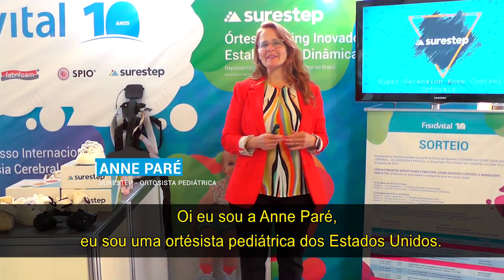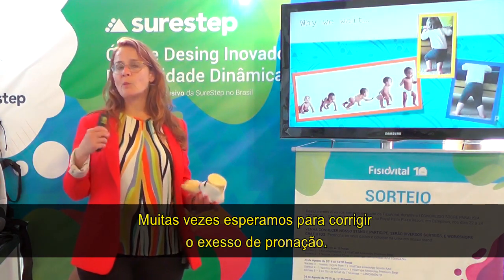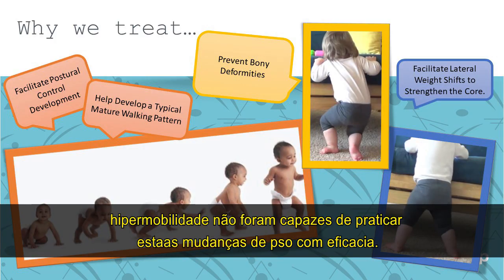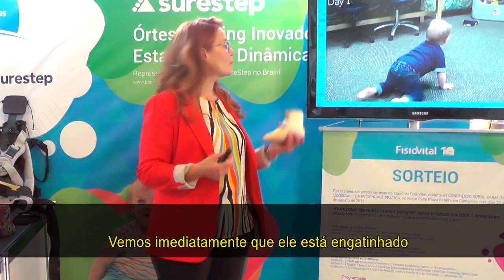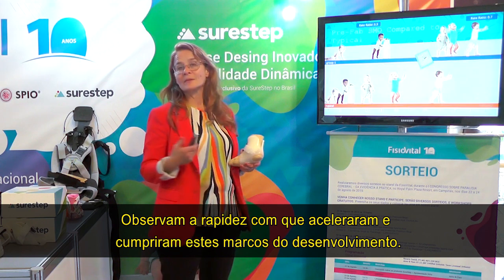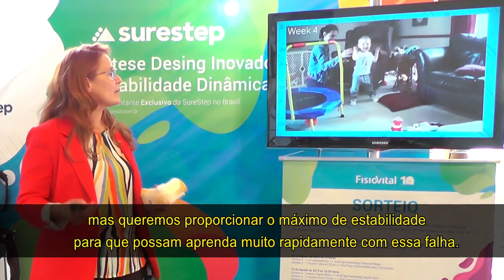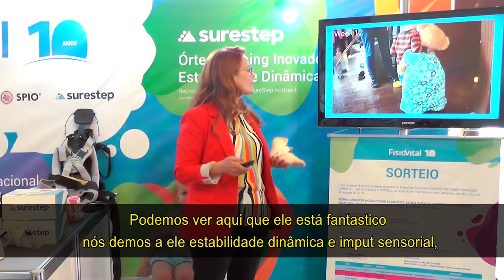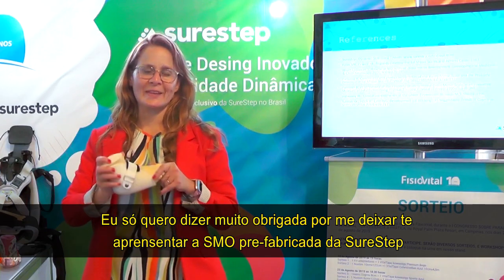COMO RESOLVER OS PÉS PRONADOS? SINDROME DE DOWN, T21, NEUROPEDIATRIA, ORTOPEDIA, ORTESES INFANTIL,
Uma ótima aula com a ortesista pediátrica Anne Paré, que analisa em detalhes os pés pronados de crianças. Comenta sobre os sinais de alertas importantes e as fases da marcha de uma criança típica comparada a uma criança com atraso.

ENTRE EM CONTATO

► Profissionais de Saúde tem um valor especial pelo WhatsApp.

VISITE NOSSOS SITES

PARCEIROS

► TheraTogs
► SureStep
► Fabrifoam
► VitalTape
► Adaptadores de Escrita